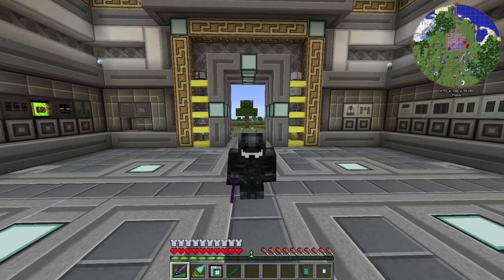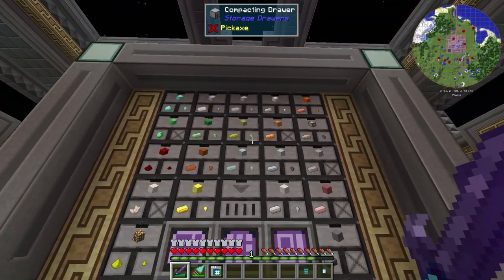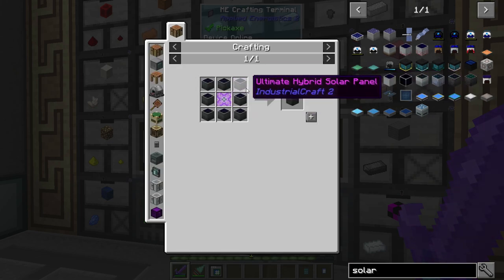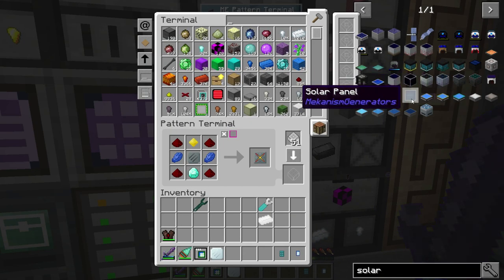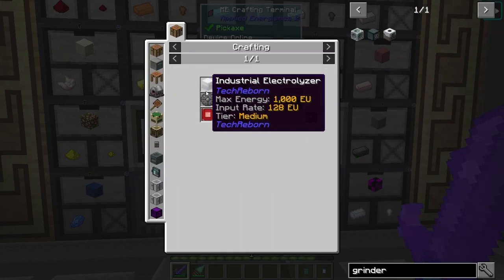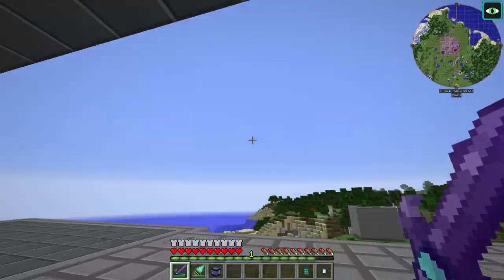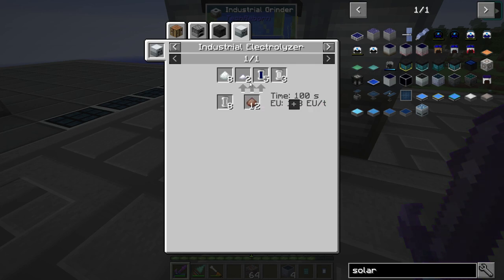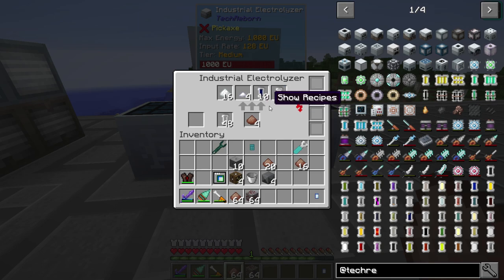Age of Engineering EP30 Tech Reborn Industrial Grinder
Hello everyone! In today's Episode of Age of Engineering we to work setting up a RFTools wither farm. Check it out!
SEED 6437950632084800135